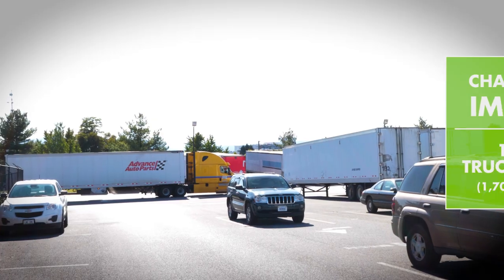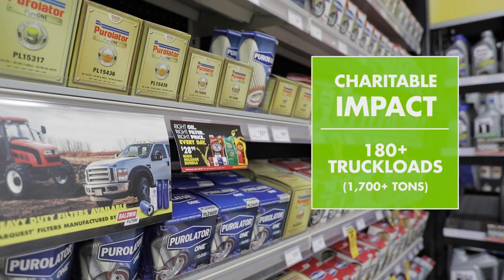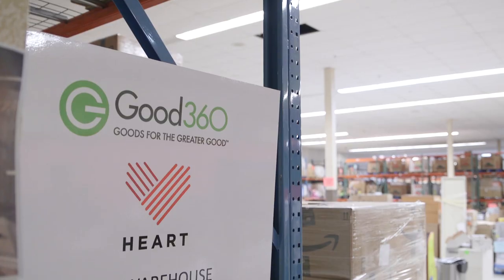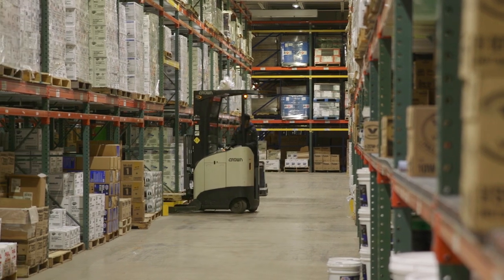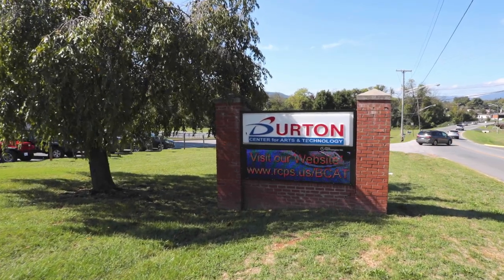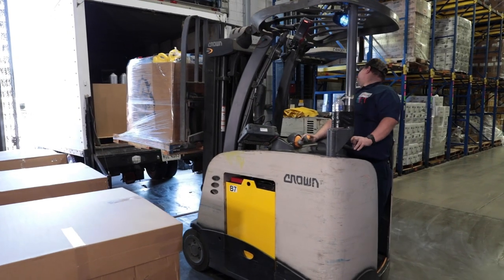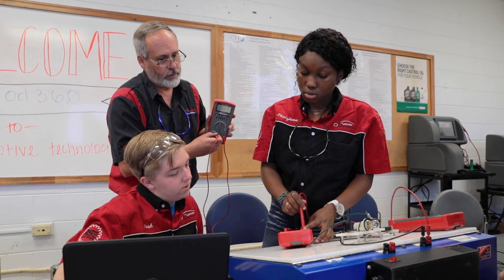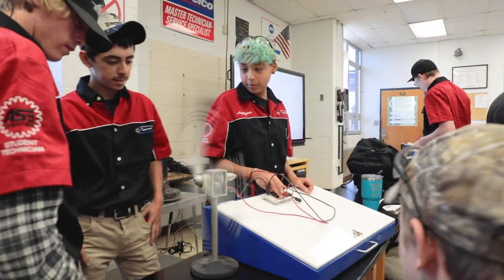Advance Auto Parts Partners with Good360 to Support Communities Across the Country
Good360 has partnered with Advance Auto Parts to donate their excess inventory on an annual basis to nonprofits through Driving Hope, the Advance Auto Parts Donation Program. Good360 is working with the Advance Auto Parts and CARQUEST distribution centers across the country to ensure that this valuable merchandise benefits their communities by being partnered with local vocational training programs, nonprofits, trade and VOTEC schools and more.